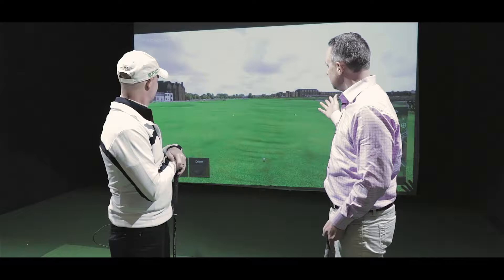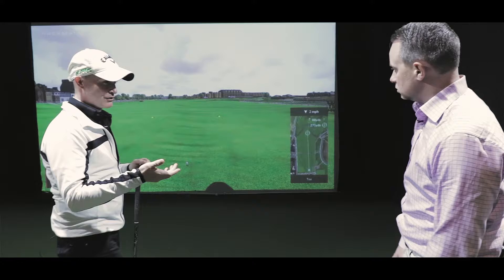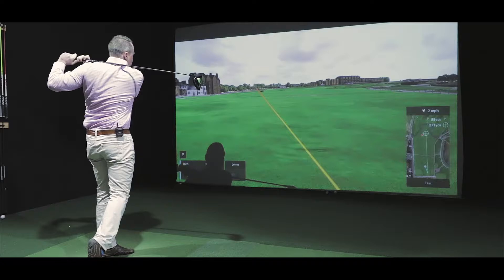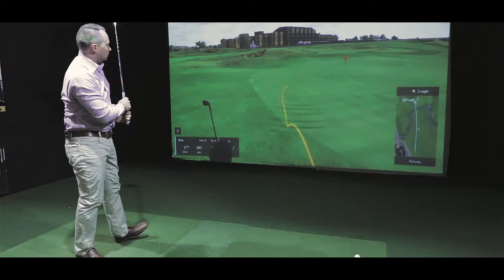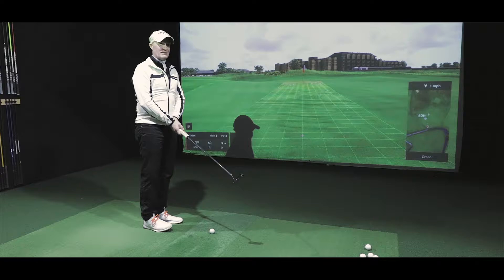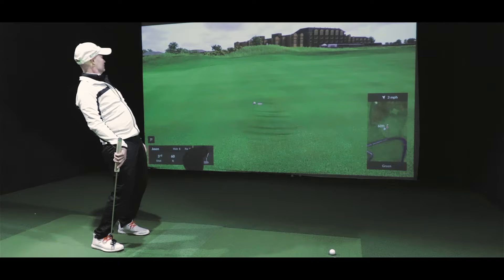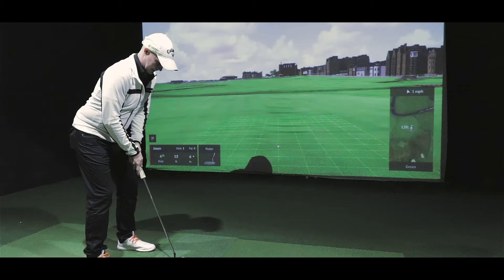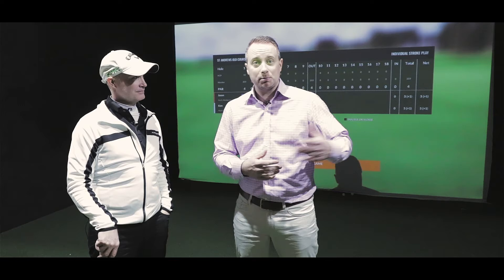Ken challenges Jason to see who can score better on a hole at St Andrews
Welcome to the Biz Connect! I talk with Jason, owner of the Golfer's Academy and challenge him to a hole of golf at St. Andrews on the Trackman system.

The Golfer's Academy is an indoor golf facility located in Burlington, Ontario and is the perfect indoor golf training facility where amateurs and pros alike come to hone their game.

Ken Parkin is a local Realtor in the Burlington & Oakville area and connects with local businesses in this YouTube series call "The biz Connect with Ken Parkin.